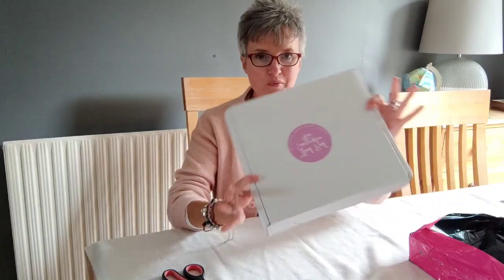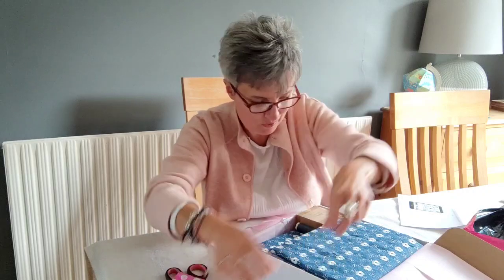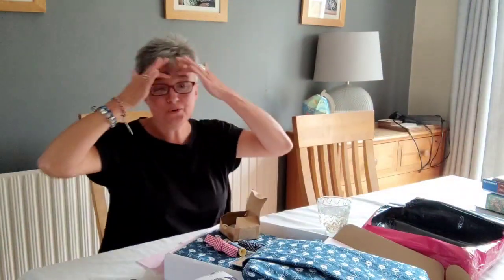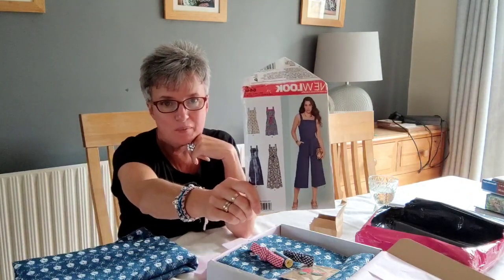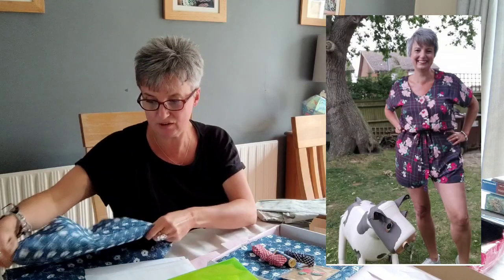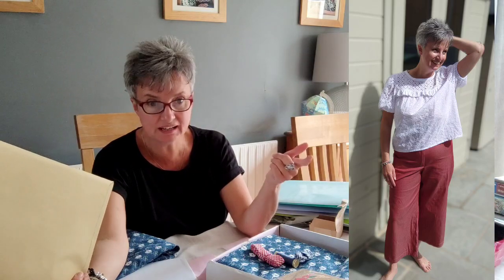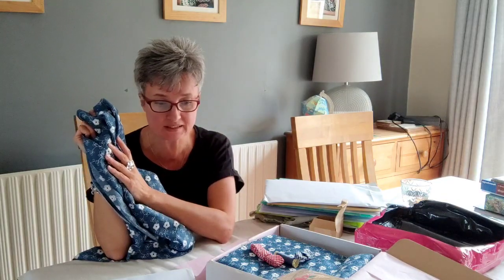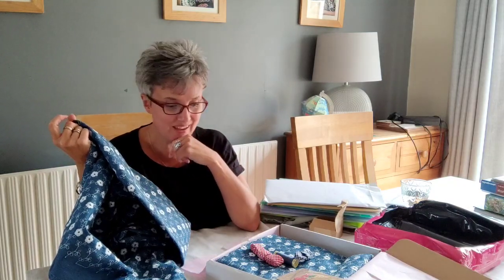Unboxing my @Beyondthepinkdoor Think Pink Subscription Box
Hi Everyone,

A bonus video from me this week. a super special moment for me as I managed to get hold of a subscription box.

I take you through my utter surprise and delight of opening the box. I then share my initial thoughts.  Then after a few hours of thought, what I have in my pattern stash that I would make and most importantly wear, using this beautiful fabric.

I hope you enjoy this moment with me.

I'd love to hear from you, let me know what you'd make?